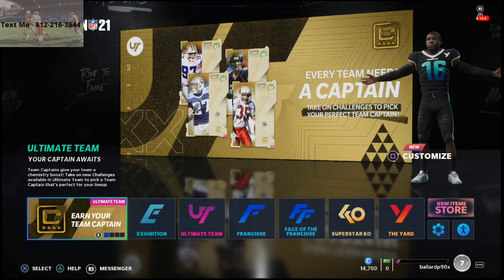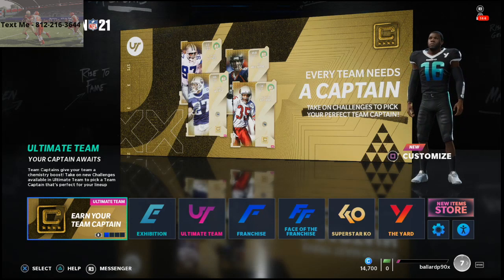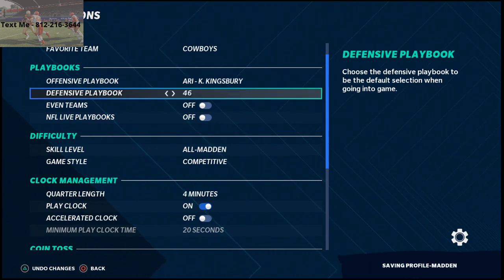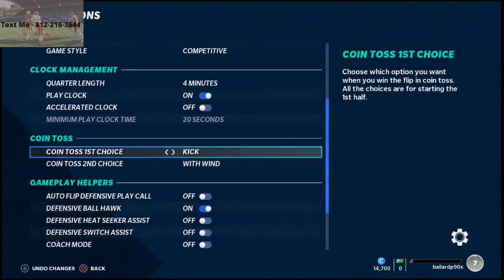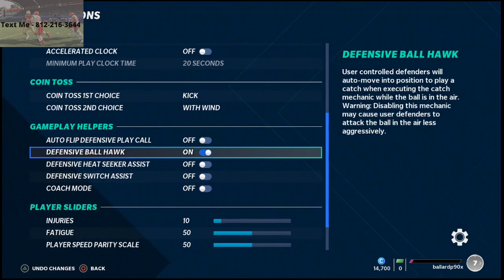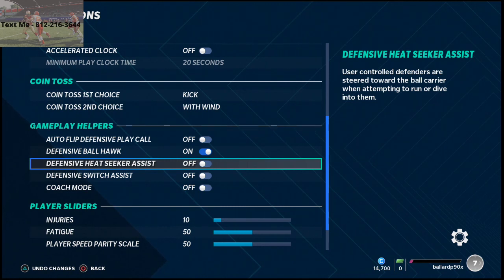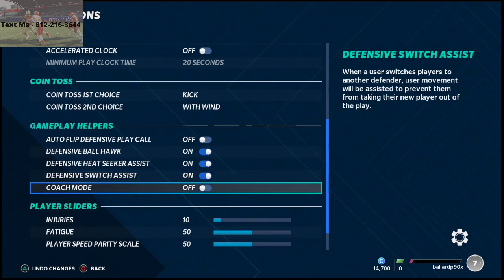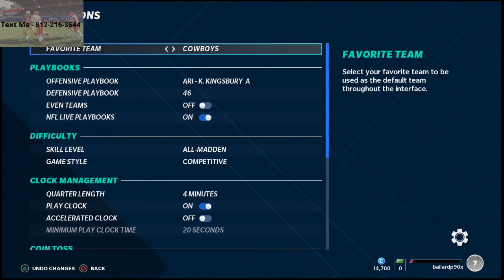The Best Settings to Use in Madden 21| How to Have the Most Effective User Control This Season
In today's Madden 21 Tips and Tricks Video we are taking a look at the best settings to use at Madden 21 launch!